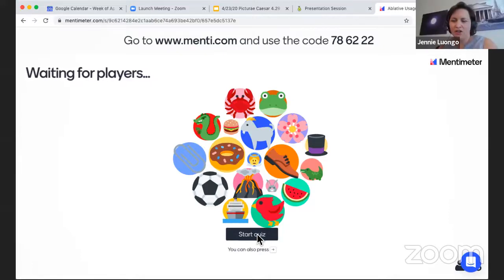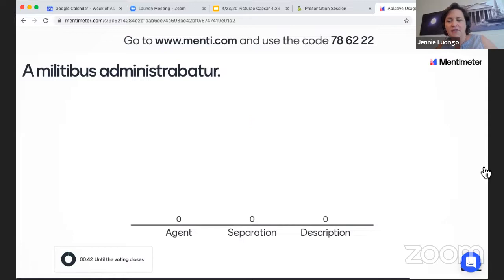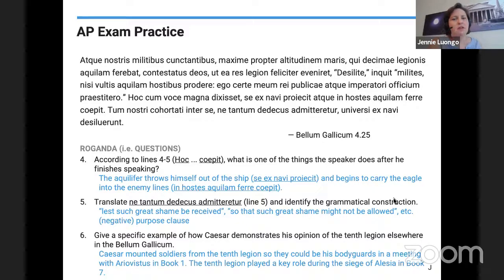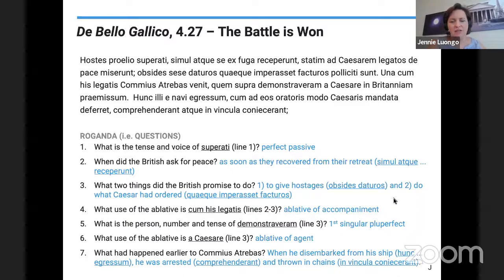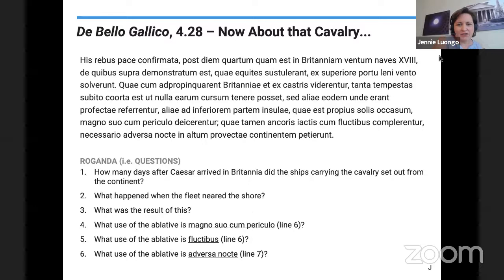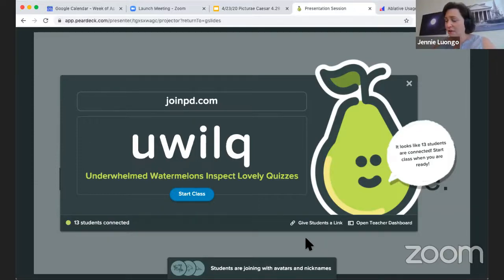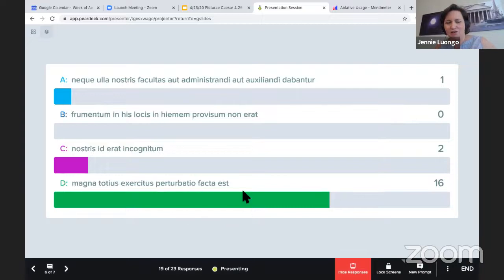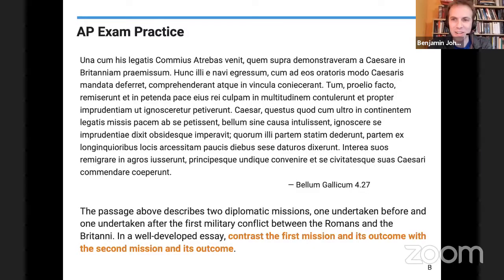AP Latin: Unit 4 Review — De Bello Gallico, Book 4, Chapters 27-29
Skills
3.F Use knowledge of authors or literary conventions to demonstrate understanding of Latin texts.